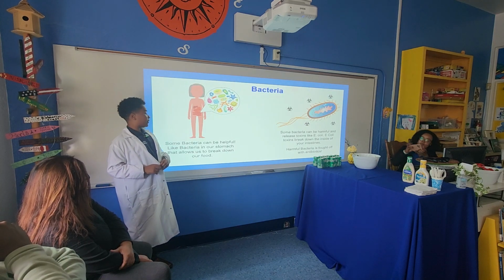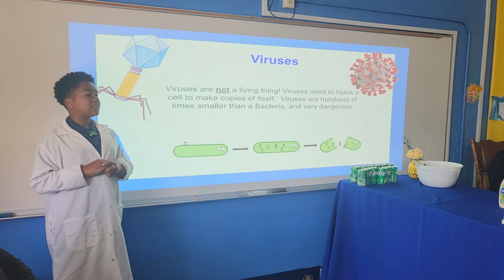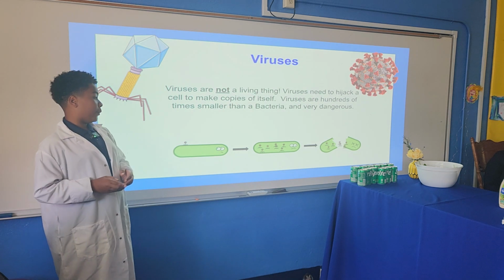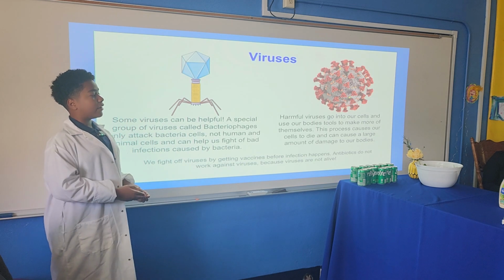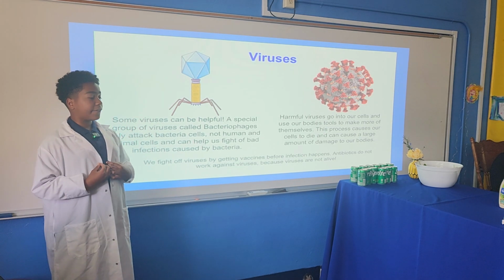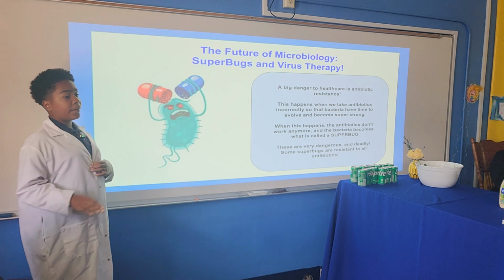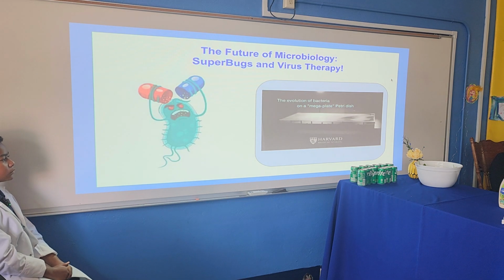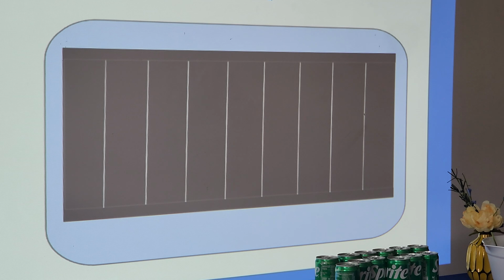Genius Hour - Aiden Hughes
Genius Hour with Aiden Hughes - Transfiguration